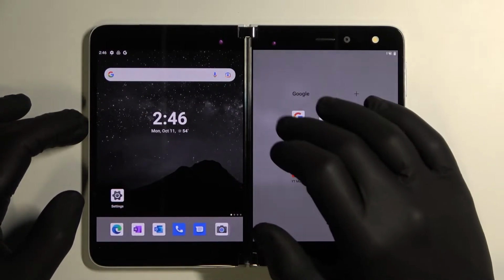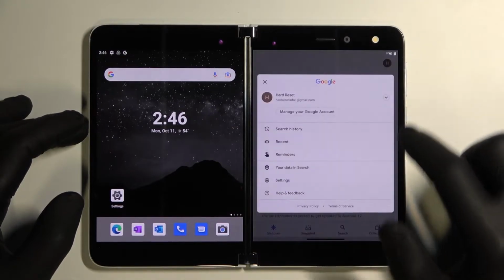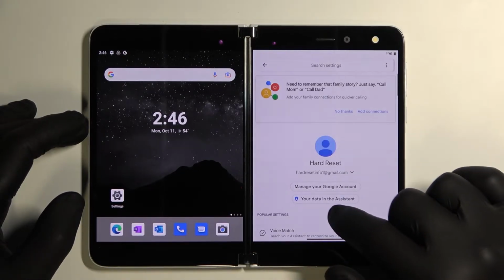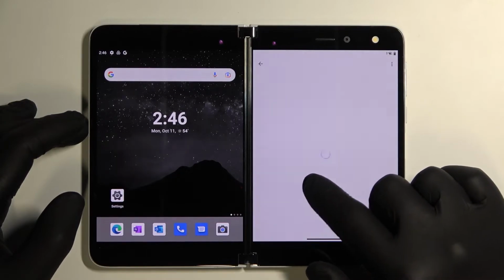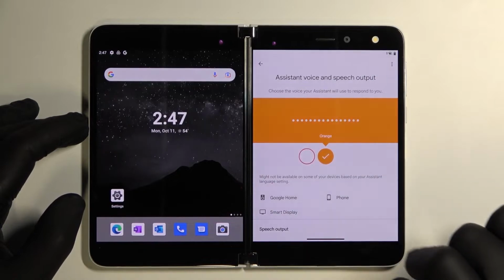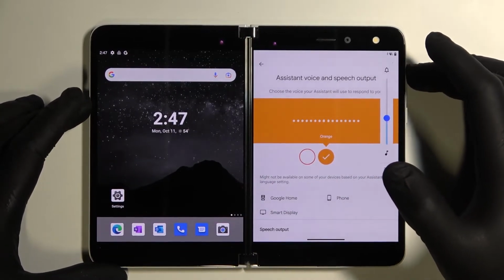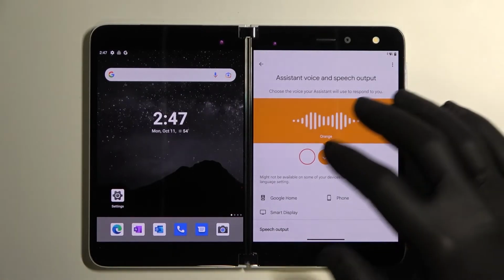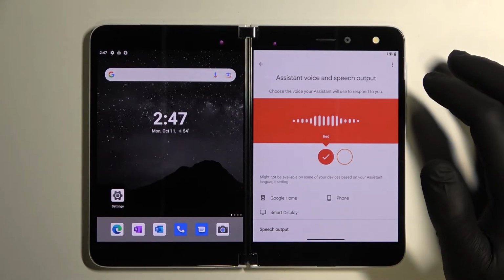How to Change Google Assistant Voice in Microsoft Surface Duo?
How to Edit Google Assistant Voice in Microsoft Surface Duo? How to Manage Google Assistant Voice in Microsoft Surface Duo? What are the options for changing the Google Assistant voice on Microsoft Surface Duo? What is the best way to change Google Assistant's voice on Microsoft Surface Duo?